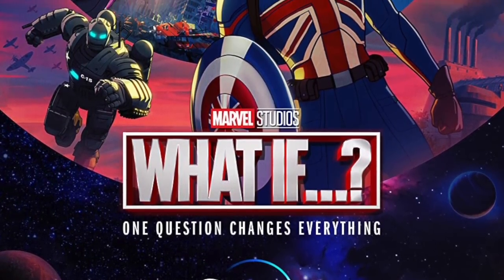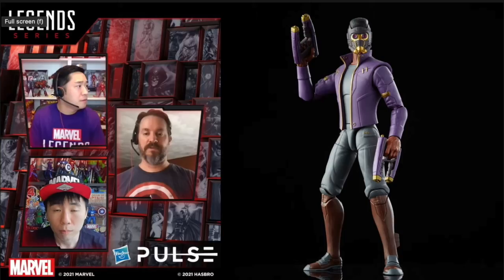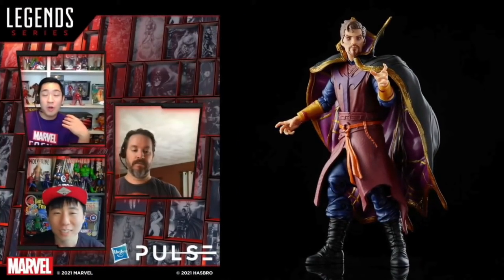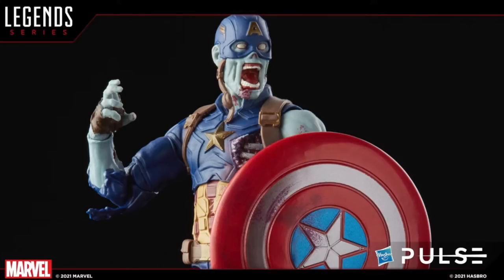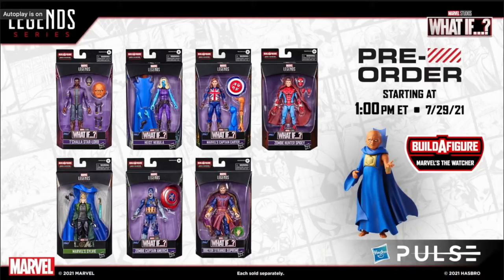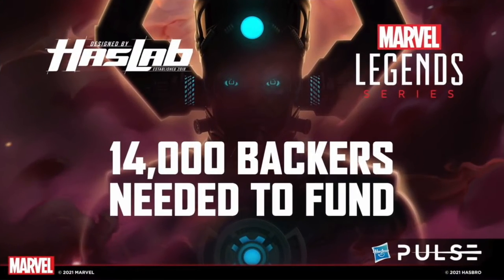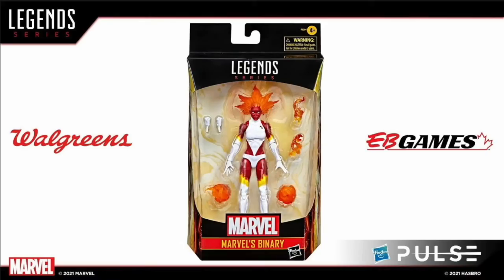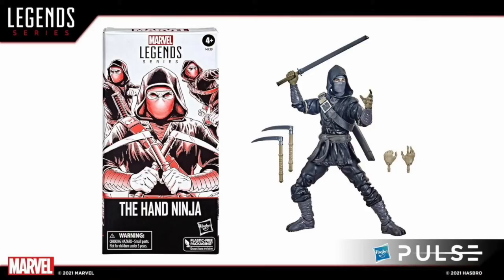2021 BRAND NEW “WHAT IF…? (and more) MARVEL LEGENDS REVEALED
Everything you need to know about the brand new Marvel Legends WHAT IF…? Disney plus wave, plus a ton more reveals as well!

Preorder below now!

Ent Earth: WHAT IF…?

Hydra Stomper:

Zombie CAP:

Zombie Hunter Spidey:

Heist Nebula:

Doctor Strange:

Captain Carter: